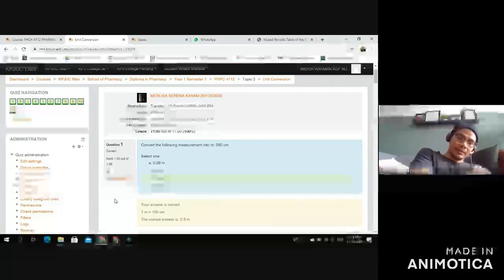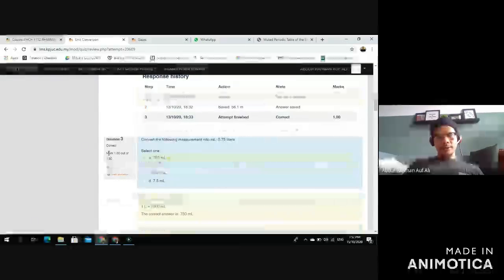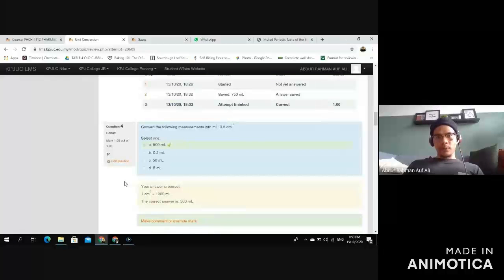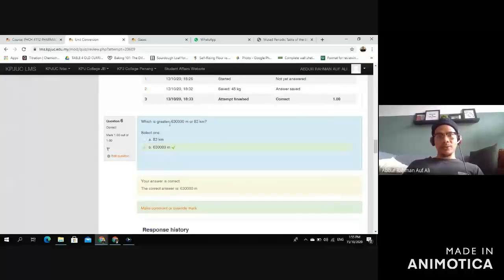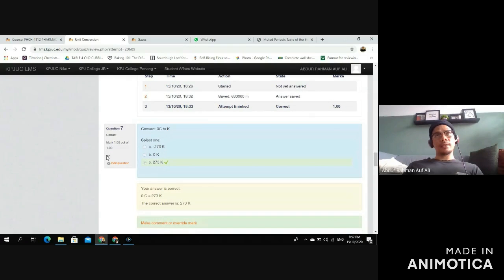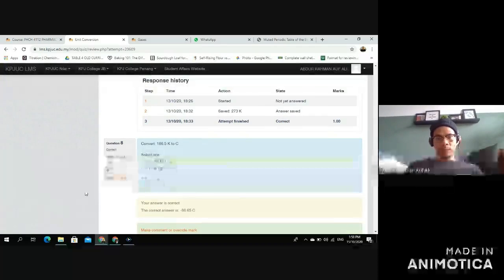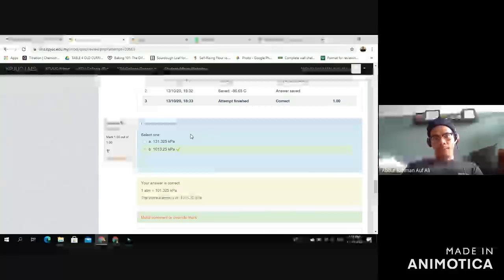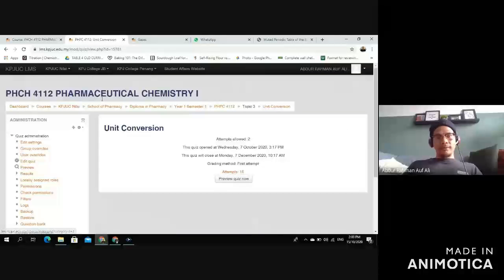DPH C38 Google Meet PHCH 4112 Unit Conversion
Discussion of LMS tutorial: unit conversion